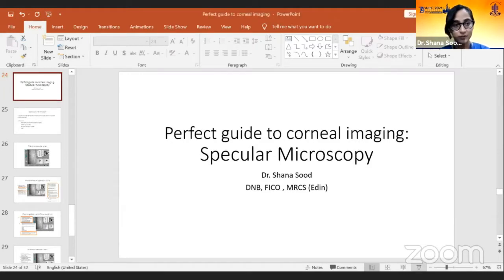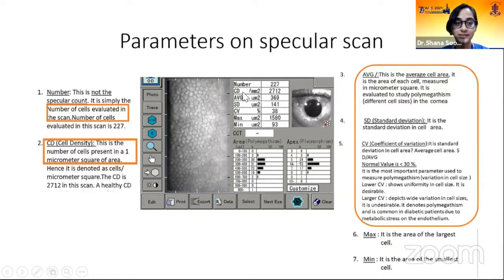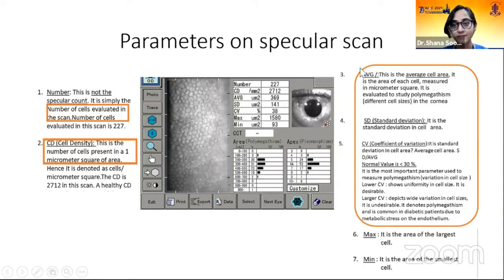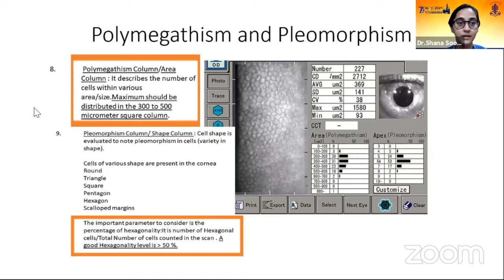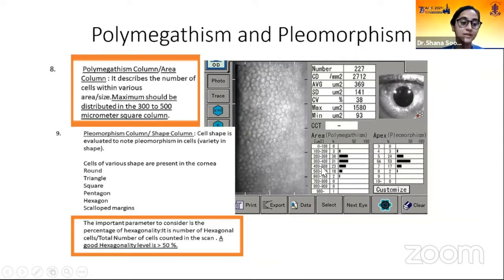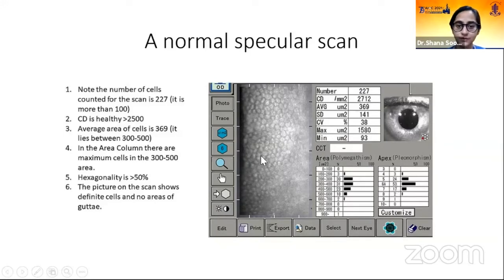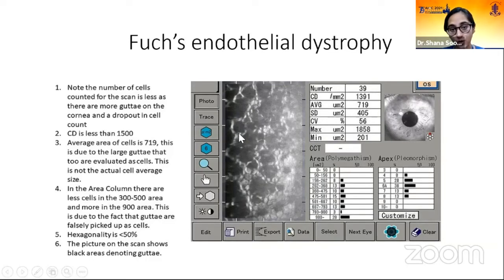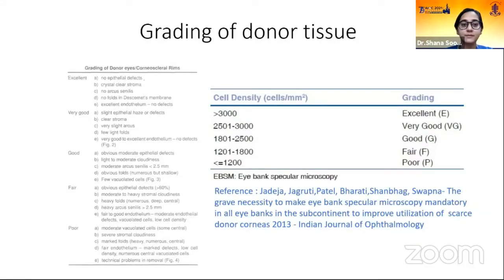AIOC2021 - IC488 - Topic - Dr Shana Sood - Specular Microscopy Interpretation and Diagnostic Value